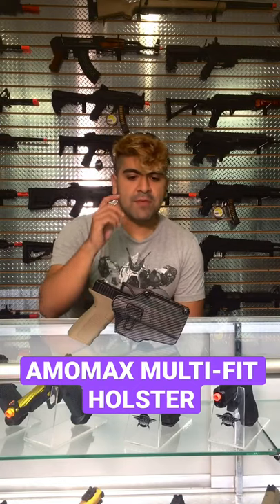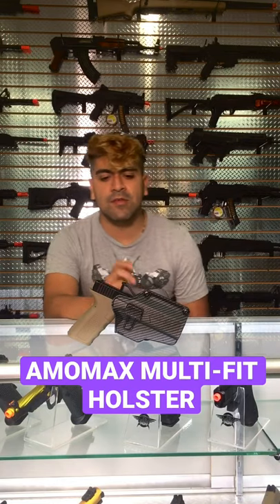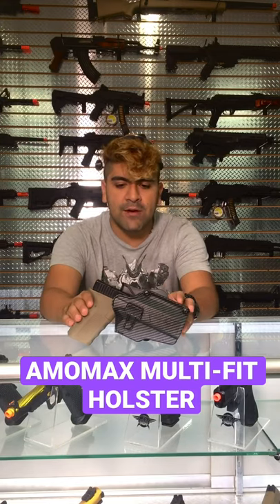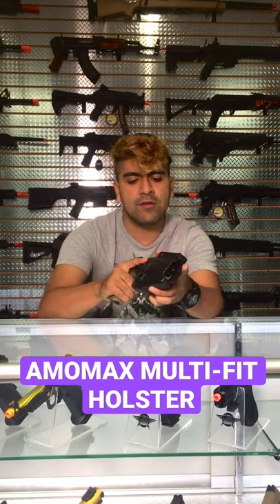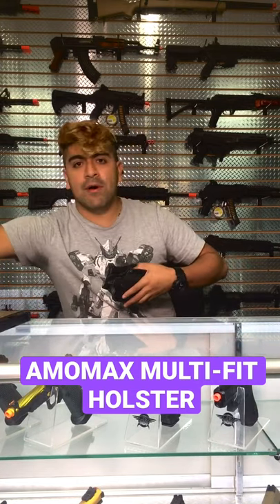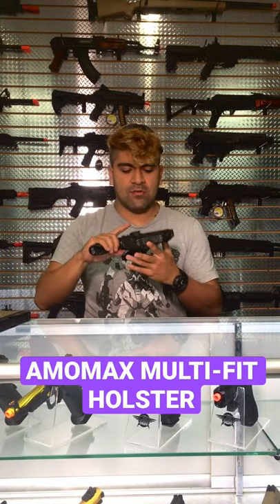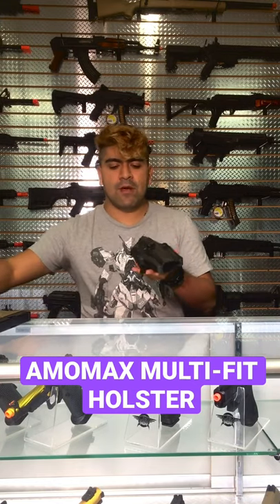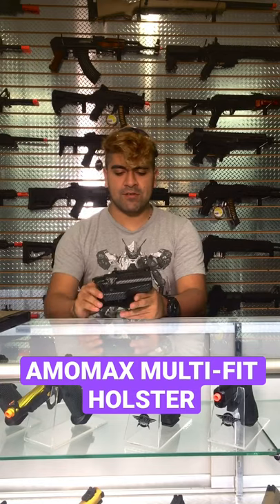Amomax Multi-Fit Holster (fits over 80 pistols?!)